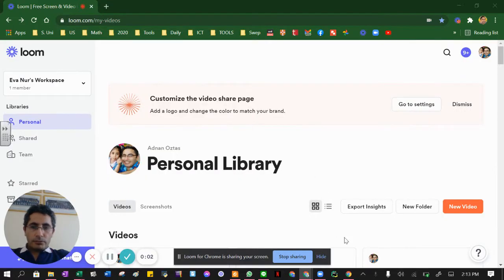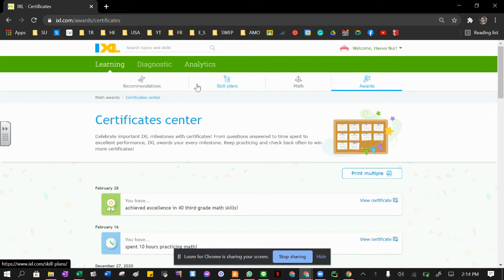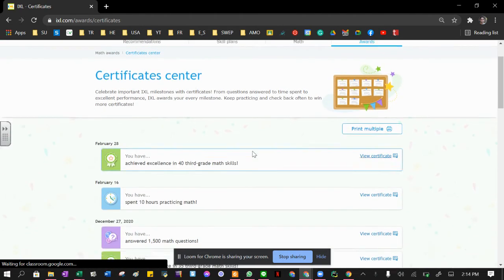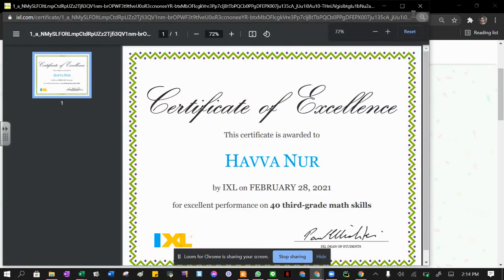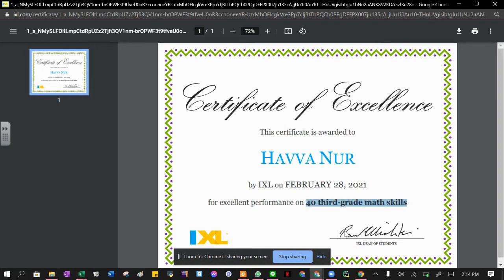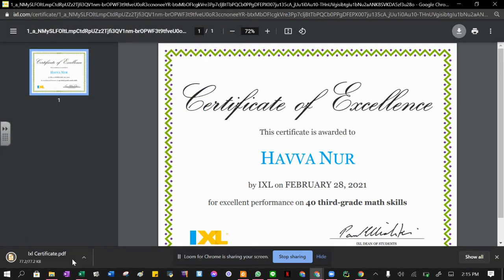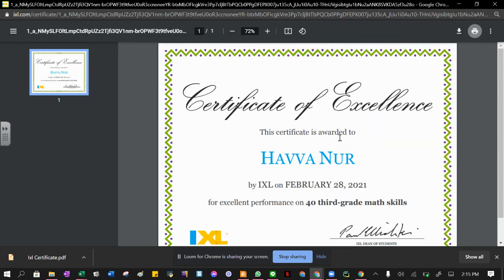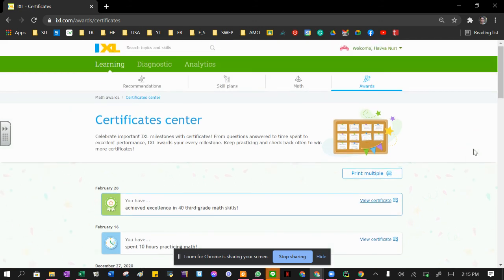Unlock Your IXL Certificate: Easy Guide to Celebrate Your Success!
🎉 Want to showcase your achievements on IXL? In this video, I'll guide you step-by-step on how to download and display your IXL certificate directly from the website using your computer. Whether you're celebrating a milestone or just want to share your progress, this tutorial has you covered! 🏆✨